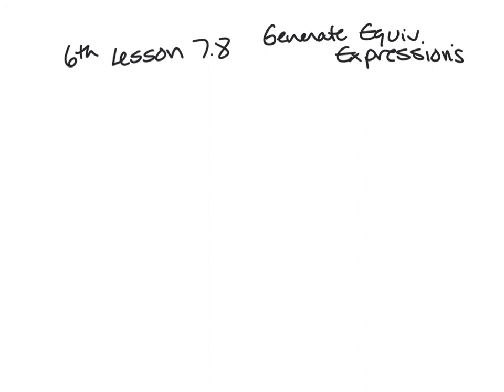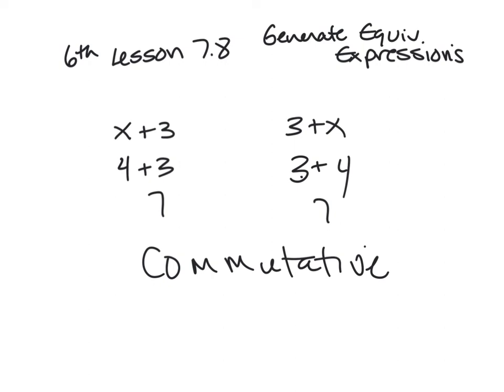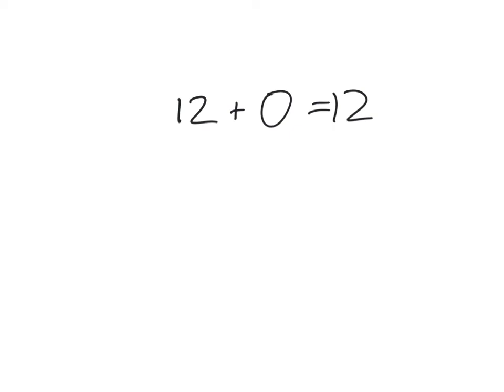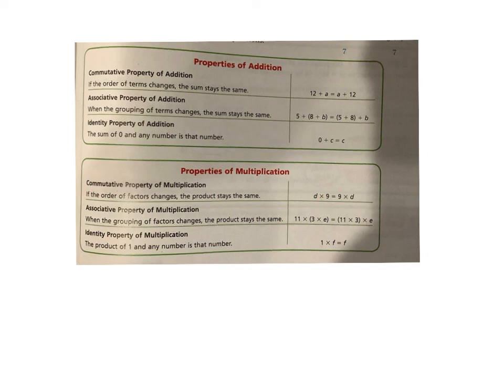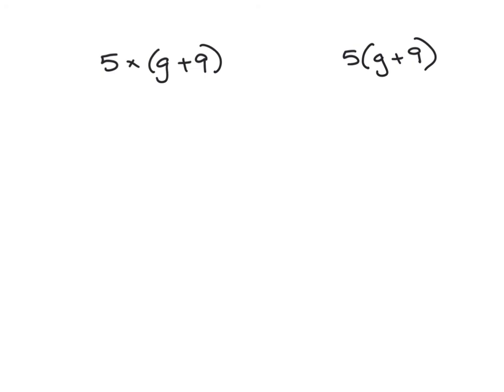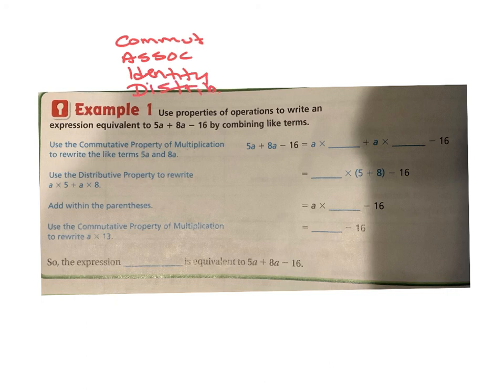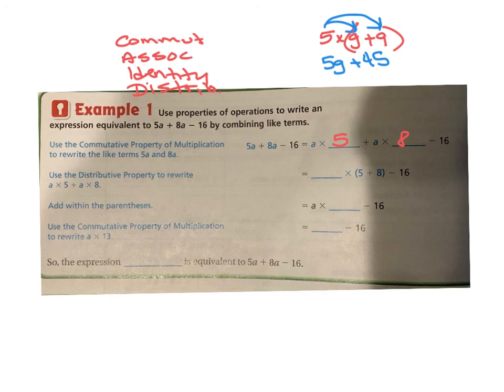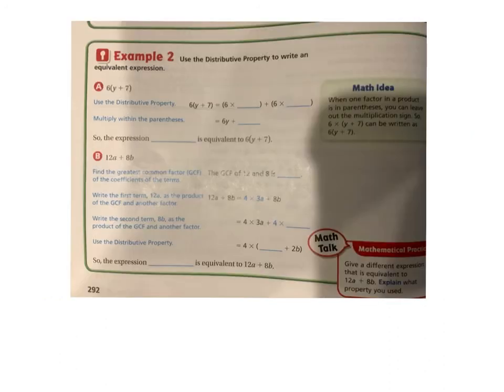6th grade Go Math lesson 7.8 generate equivalent expressions